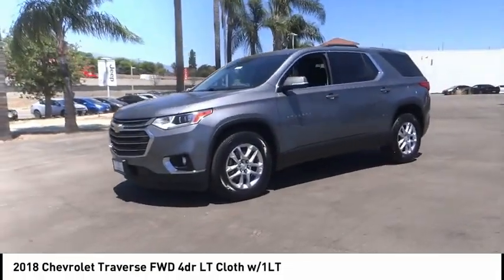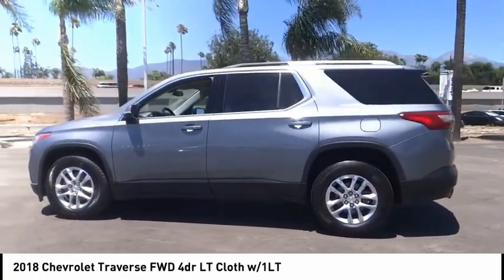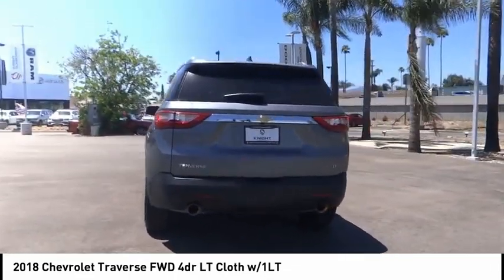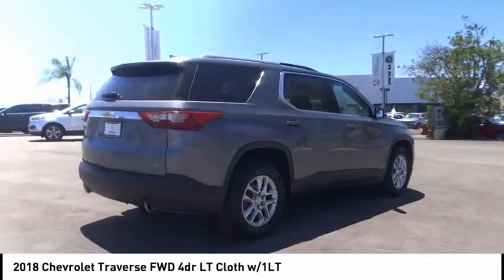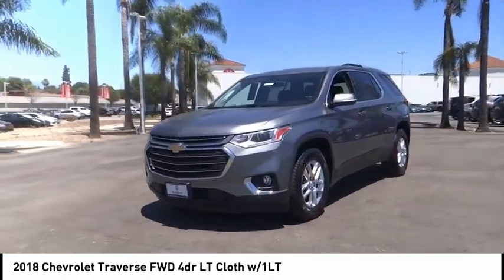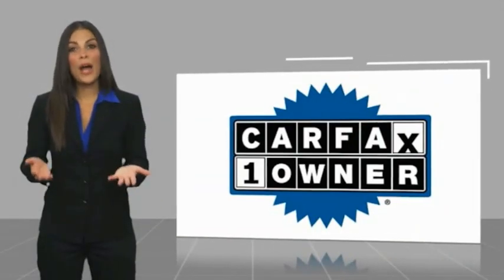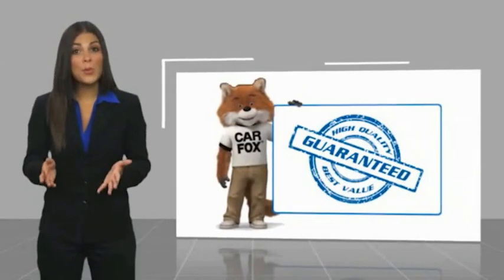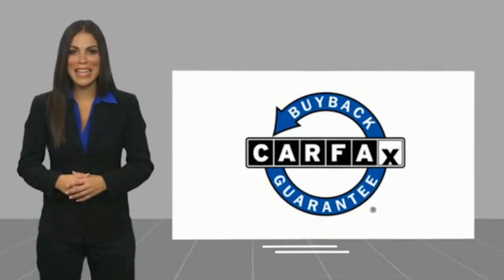2018 Chevrolet Traverse CLAREMONT MONTCLAIR LA VERNE POMONA UPLAND ONTARIO SAN DIMAS 3012898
2018 Chevrolet Traverse FWD 4DR LT CLOTH W/1LT

Knight Claremont CDJR
620 Auto Center Dr.

2018 Chevrolet Traverse LT Clean CARFAX. At John Elway's Claremont Chrysler Jeep Dodge Ram we focus on what's really important - your experience. Our One Price, Simple, No Games philosophy takes the hassle and frustration out of buying a vehicle. We monitor the market for what each vehicle is actually selling for after all the hours of back and forth negotiation. Then we post one price - our BEST price -on every vehicle upfront, saving you time and frustration. John Elway wants to be ''YOUR'' Chrysler Jeep Dodge Ram dealer.